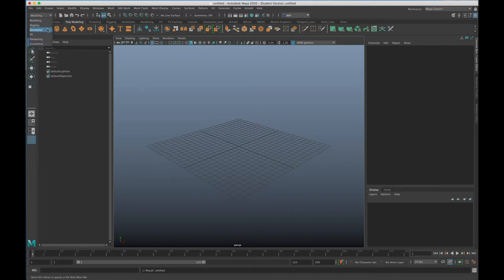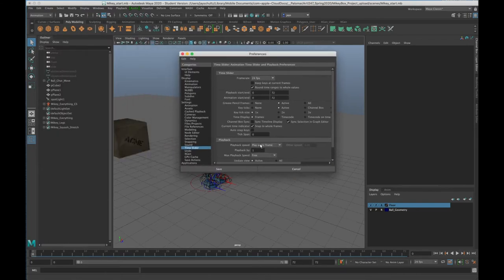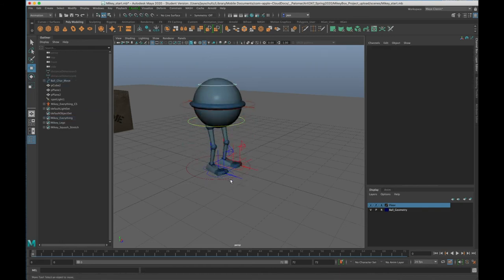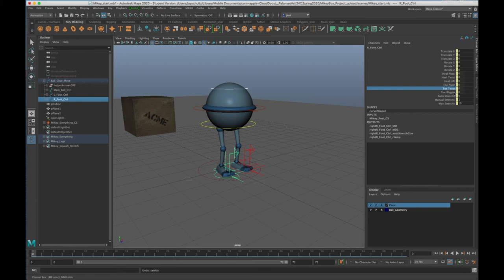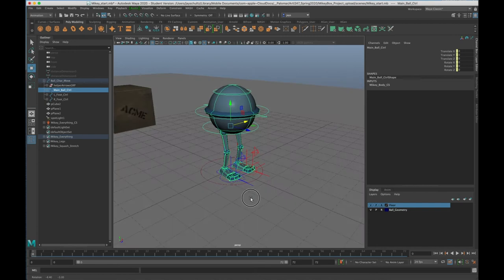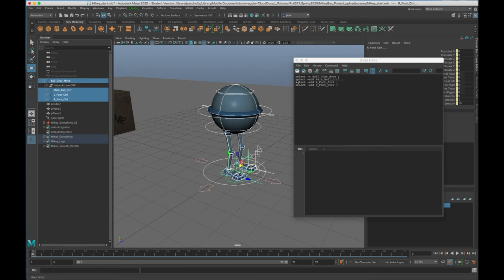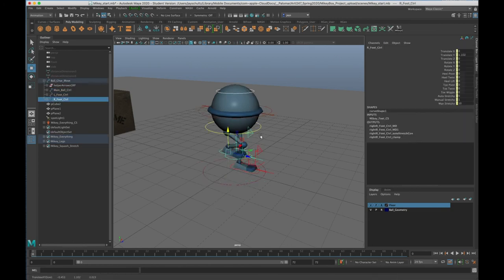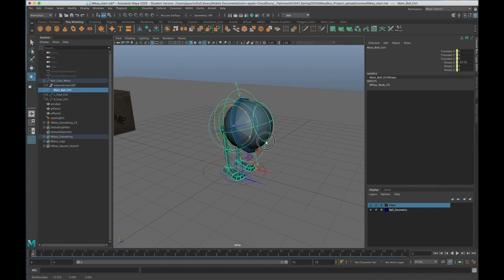Mikey Project 01-Intro to Mikey and select all script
Setting up your scene for your Mikey Project, and creating a select all script/shelf button to make sure your stuff gets keyed correctly.